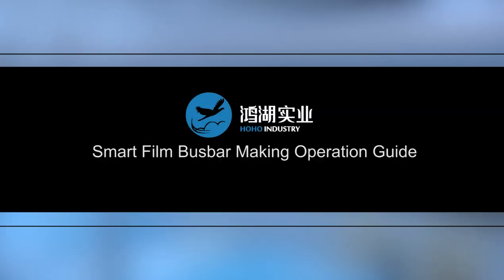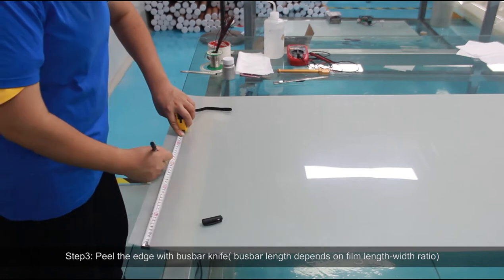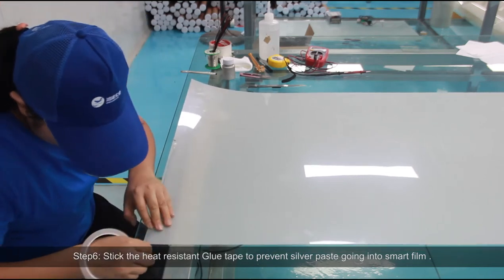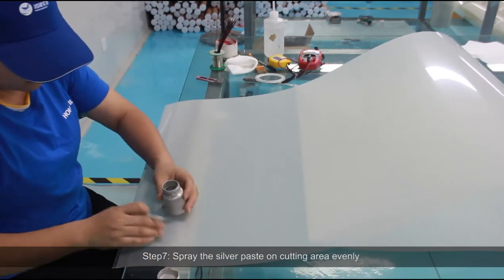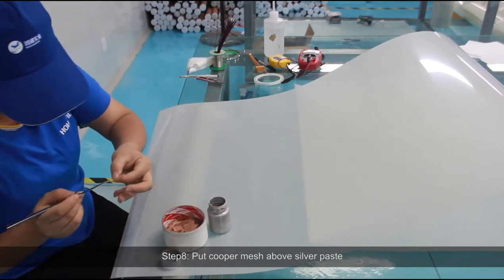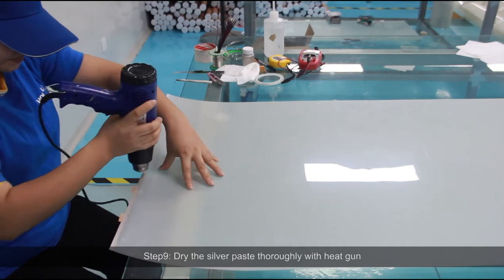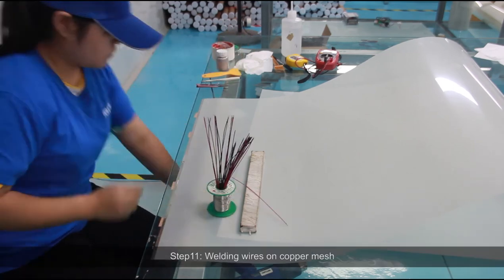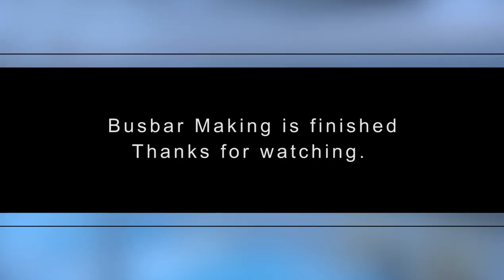How to install electric wires&cooper busbar busbar on smart PDLC film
More and more people will choose smart film for their interior decor. Many professional installers will purchase the smart film with busbar for onvenience.

Now you can pratice busbar making process by following this video. Making busbar by yourself will save cost and make your more professional.